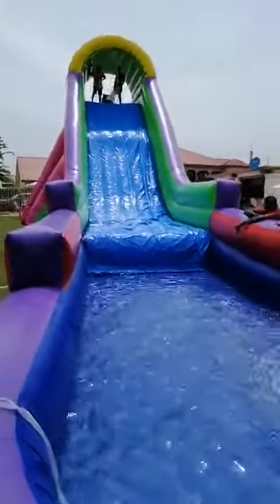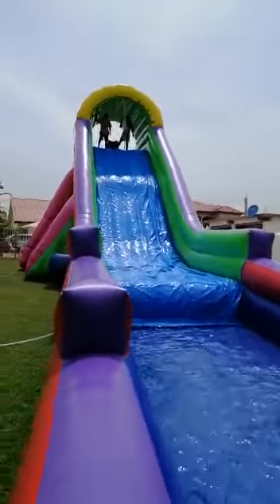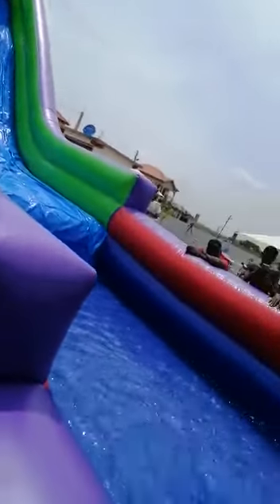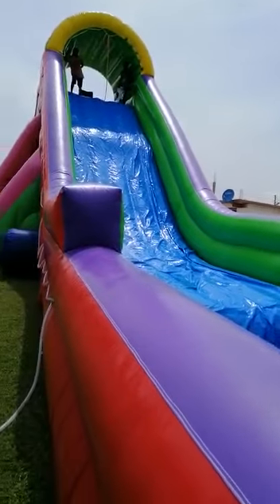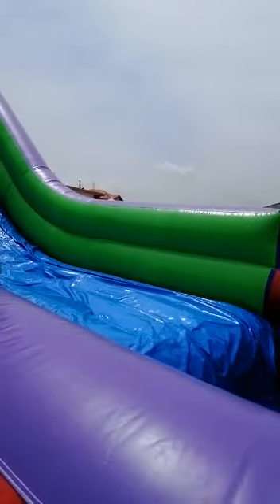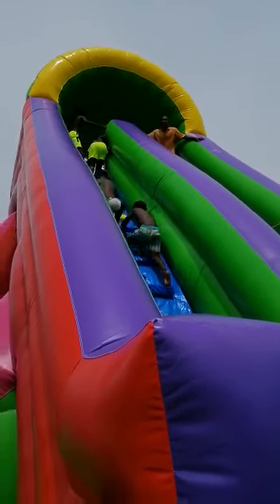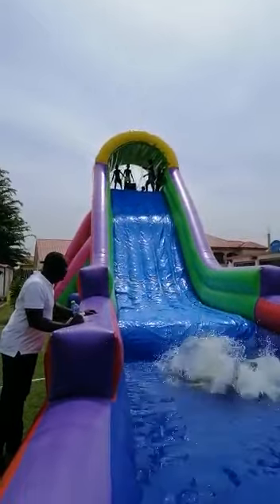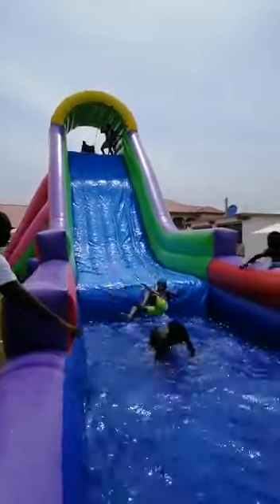TKH 1 year anniversary